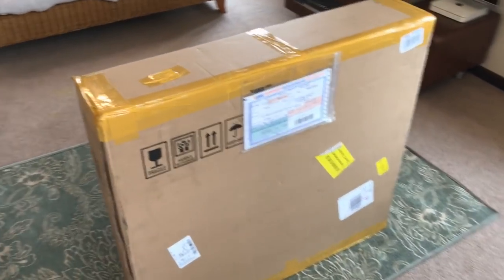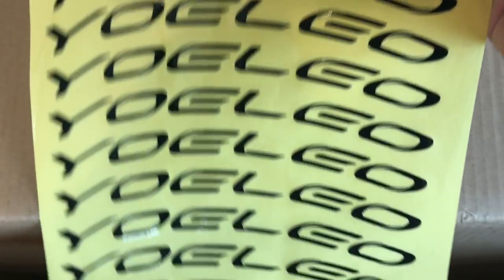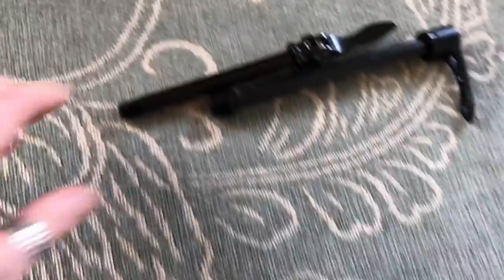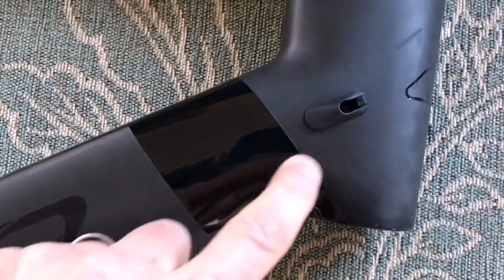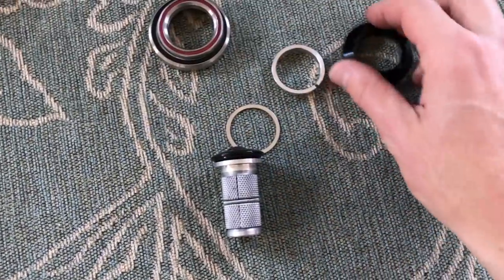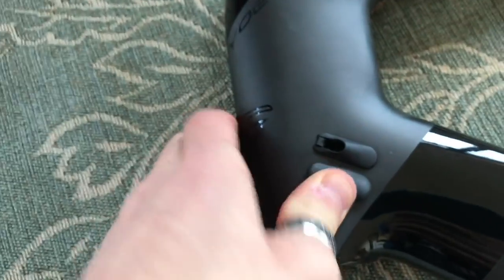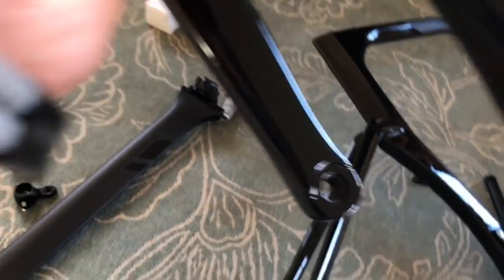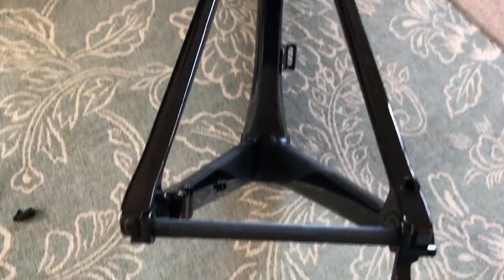Yoeleo Carbon R6 Aero Disc Frame unboxing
This video is an unboxing of my new Chinese YOELEO Carbon R6 Aero Disc Frame, we have a look at all the bits and I give my thoughts

Forks are 443 grams (currently) will need cutting to length
Frame is 1267 grams
Seatpost 255 grams (currently) will need cutting to length